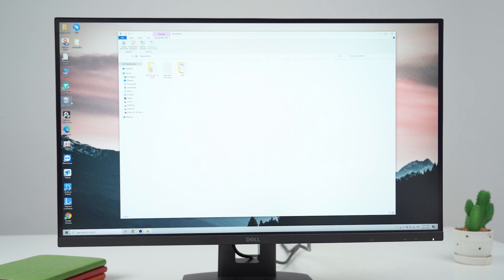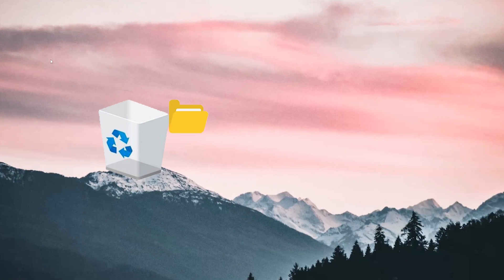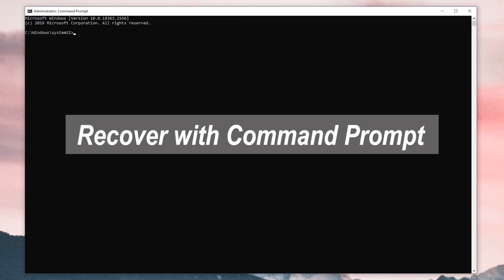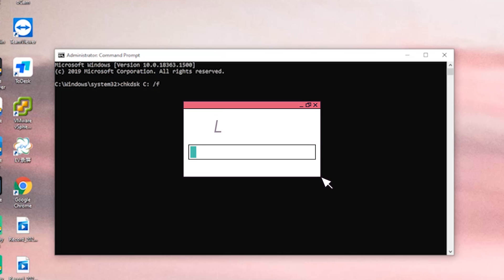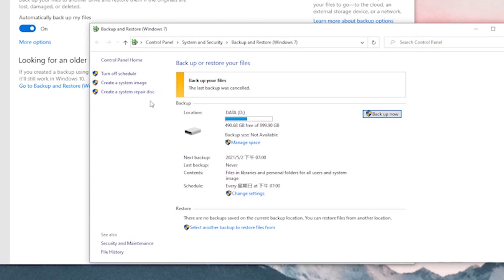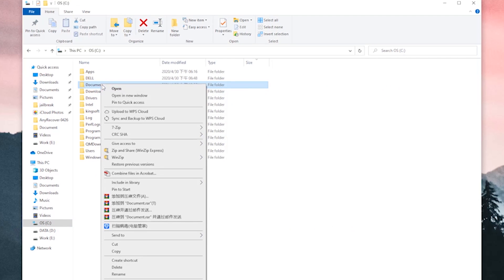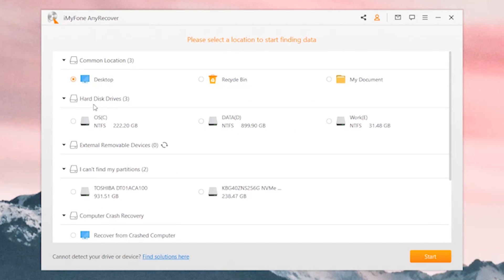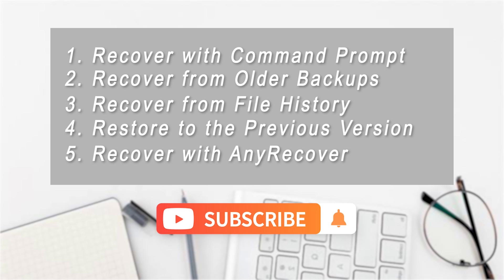【Full Guide】Recover Permanently Deleted Files on Windows/Mac - Without Software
You may permanently delete files or folders by emptying recycle bin or Shift+Delete. However, after a file is deleted, it isn't instantly wiped from your computer thanks to the way that operating system stores data. There's a period of time when deleted files are still available even though you can't readily access them.

Facing this issue, you can recover permanently deleted files in Windows 10 without software by using the command prompt, restoring from a previous version or backup, and recover from file history. If all fail, you still have the choice to get back the permanently deleted files with AnyRecover. - All you need to do is simply clicking a few buttons.

Time Stamps
00:38 Recover from Recycle Bin
00:52 Recover with Command Prompt
01:27 Recover from An Older Backup
02:02 Restore the Previous Version
02:20 Recover from File History
02:37 Recover with AnyRecover